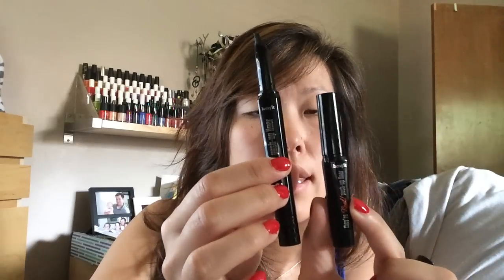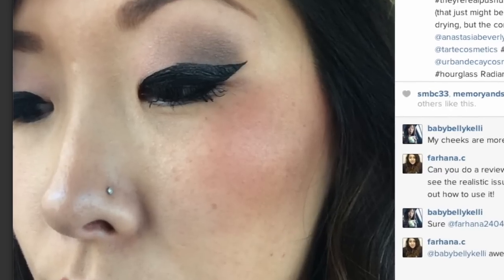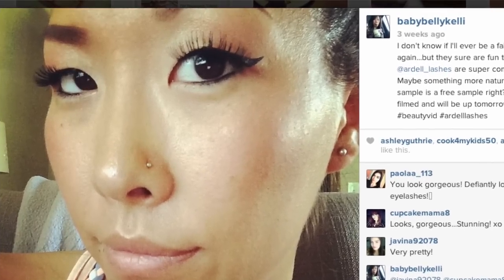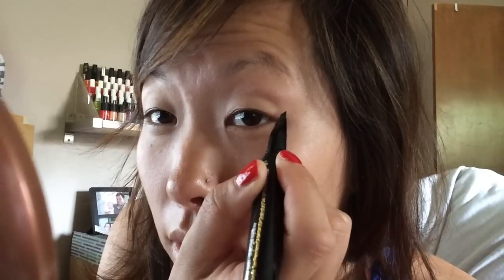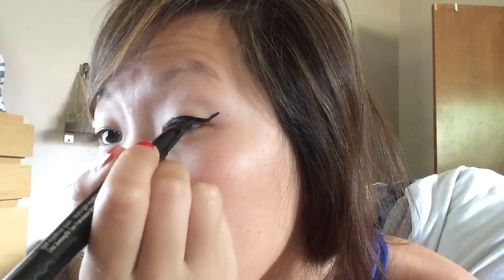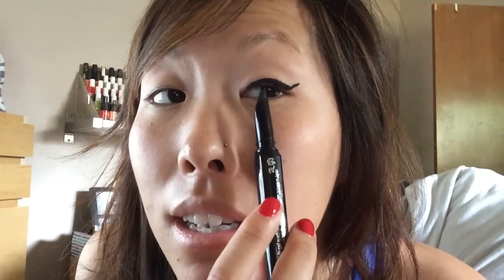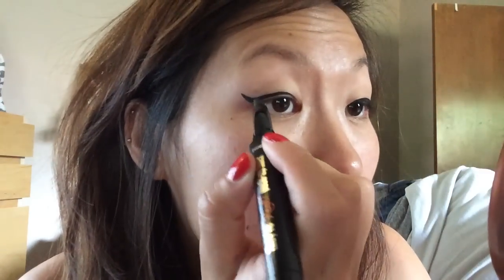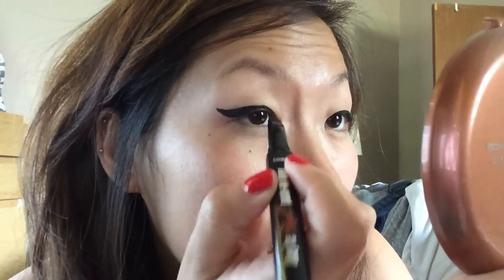Benefit's they're REAL! Push-up liner Review | Babybellykelli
Please feel free to like for more reviews!
Please keep in mind that I am just a working stay at home mama who LOVES her makeup and I am in no way a beauty expert, or professional makeup artist. I just own too much makeup and get interested in new things too easily and like to share ;)
Products we use:
Kya's table chair
Table Tray
Kya's Stroller
Wyatt's Glider Board
Kya and Wyatt's carseat:
Kya's bibs:
Clear assorted bags
Nail Polish Rack:
Kids' Nalgene Sippy Cups
Kya's Cloth Diapers:

***All products were gifted to me, this is not a sponsored video, and I am not affiliated in any way with this brand*** *All information, and video are the property of Babybellykelli, and should not be used anywhere else before permission has been approved. All thoughts and comments are just that and babybellykelli will not be held liable for actions of others.